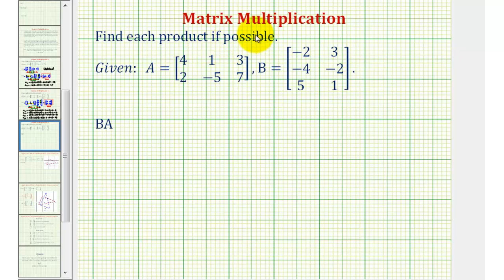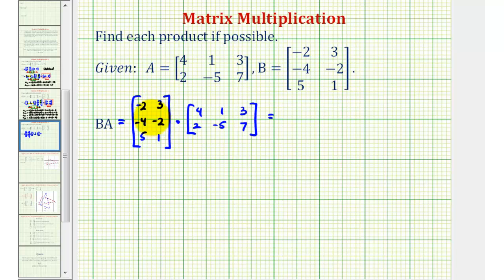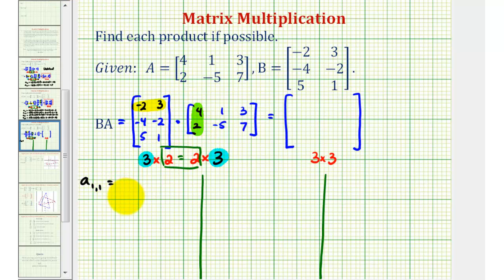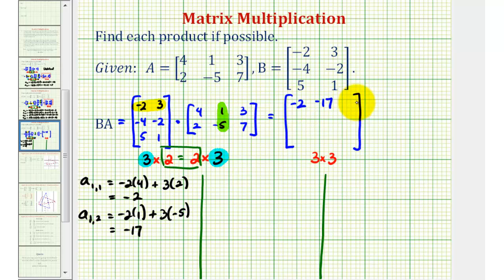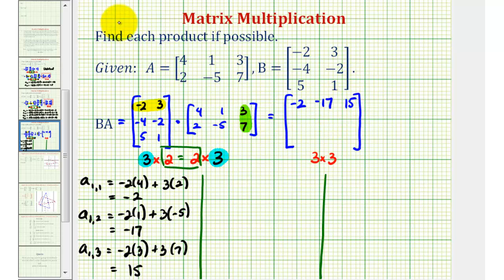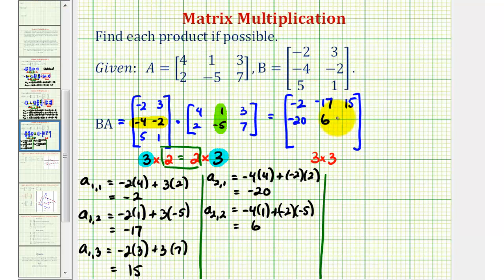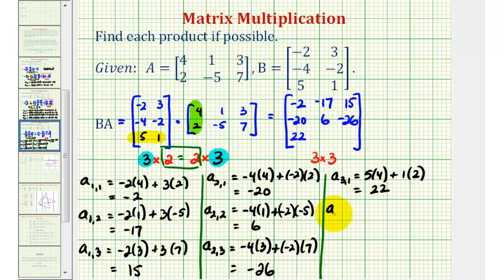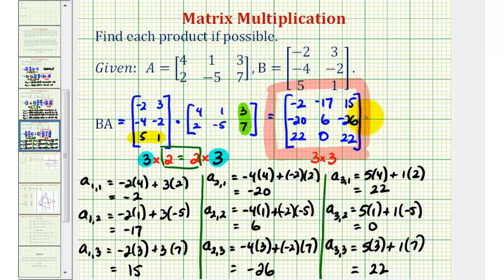Ex 3: Matrix Multiplication (3x2)*(2x3)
This video provides an example of matrix multiplication.